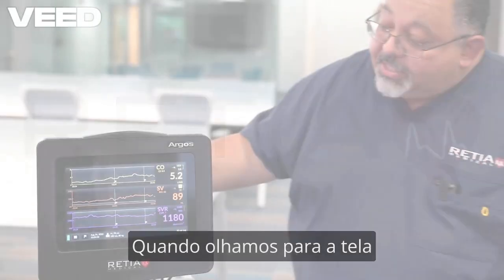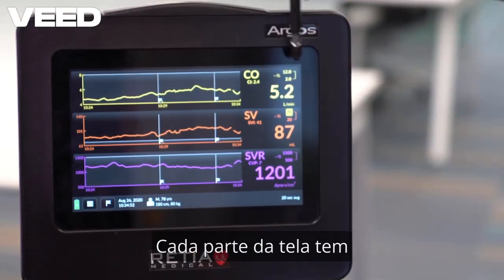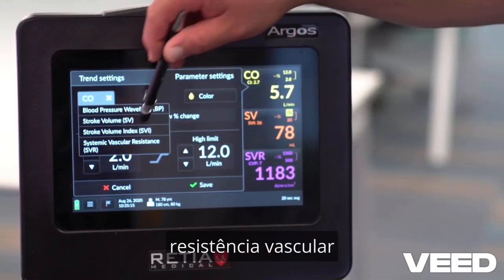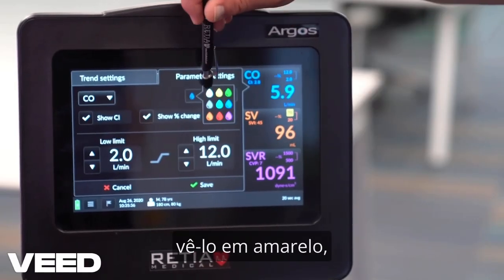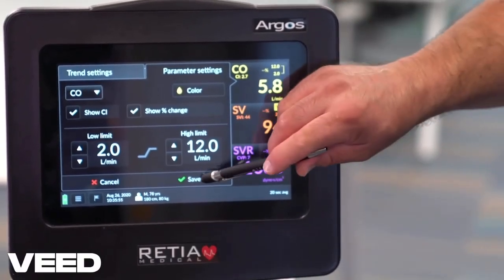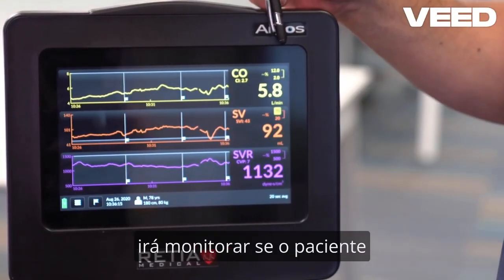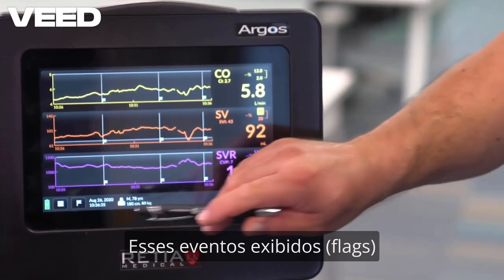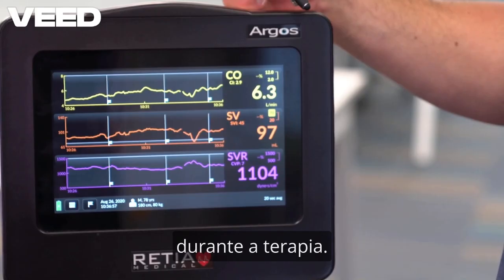Monitor Argos (Demo) - Retia Medical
Video demonstração funcionamento do Monitor de Débito Cardíaco Argos (Retia Medical)